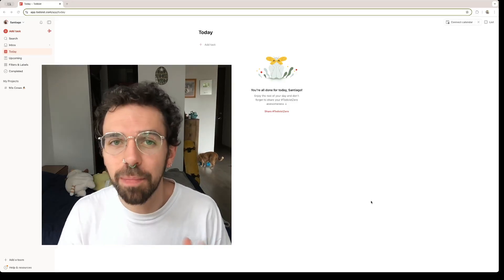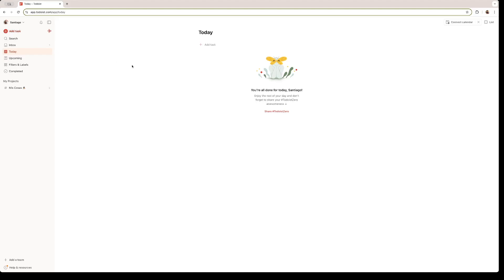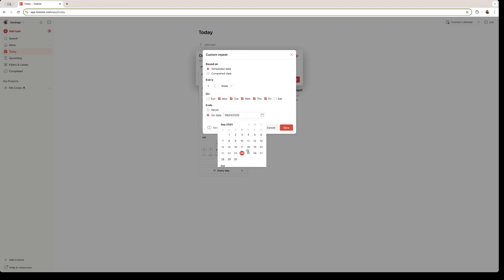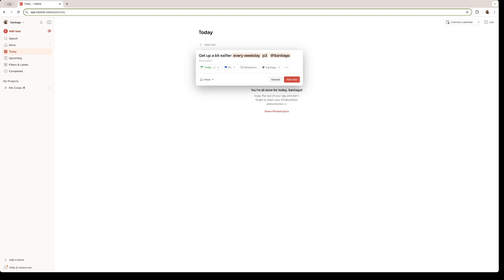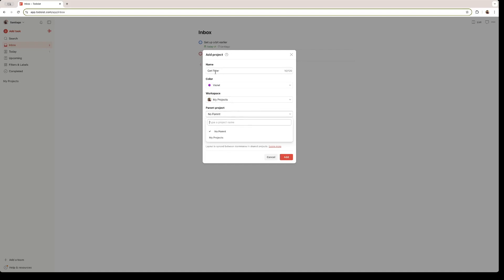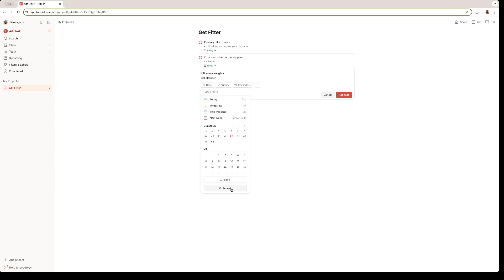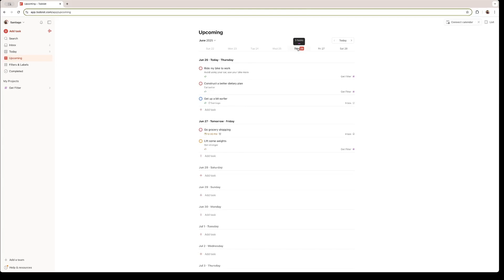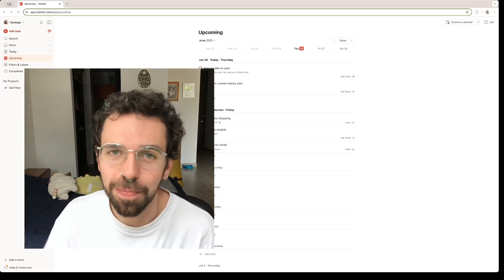Todoist Task Mastery: Organize Your Life in 15 Minutes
Ready to finally master your to-do list? This Todoist tutorial for beginners will show you how to set up your first project and organize your daily tasks in under 15 minutes, transforming chaos into clarity.

If you're feeling overwhelmed by endless tasks and struggling to get started with a productivity system, you're in the right place. In this step-by-step Todoist guide, we'll walk you through the absolute essentials to build a foundation for success. Forget complex features—we're focusing on the core actions that will make an immediate impact.

You will learn:
✅ How to use Quick Add to capture tasks the moment they pop into your head.
✅ The simple way to create your first project to organize a goal or area of your life.
✅ How to set due dates and priorities so you always know what to work on next.
✅ How to navigate the Inbox, Today, and Upcoming views to plan your day with confidence.

⏰ TIMESTAMPS ⏰

00:00 - 00:52: Introduction to Todoist & Its Benefits
00:52 - 01:13: How to Access and Add Tasks in Todoist
01:13 - 01:31: Todoist Quick Add Task & Hotkeys
01:31 - 02:35: Setting Due Dates & Recurring Tasks in Todoist
02:35 - 03:08: How to Set Task Priorities and Add Labels in Todoist
03:08 - 03:35: Understanding the Todoist Inbox & Adding Multiple Tasks
03:35 - 04:21: Creating New Projects in Todoist for Organization
04:21 - 05:22: Adding and Managing Tasks within Todoist Projects
05:22 - 05:55: Marking Tasks Complete & Using the Undo Feature in Todoist
05:55 - 06:40: Exploring the Todoist Upcoming Tab for Future Tasks
06:40 - 07:15: Todoist Tutorial Conclusion & Key Benefits

📚 READ MORE on our blog about building a productivity system: [Link to relevant blog post]

This video is a getting started guide for anyone new to Todoist in 2025. We cover the basics of adding tasks, organizing them into projects, setting due dates and priorities, and using the core navigation views like the Inbox, Today, and Upcoming. This is the perfect Todoist tutorial for students, professionals, or anyone looking to organize their personal tasks.